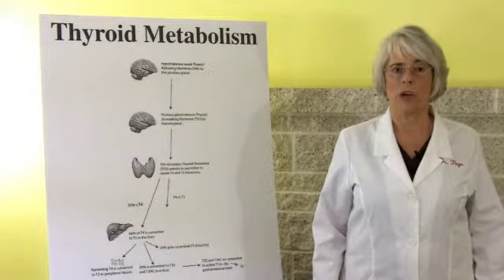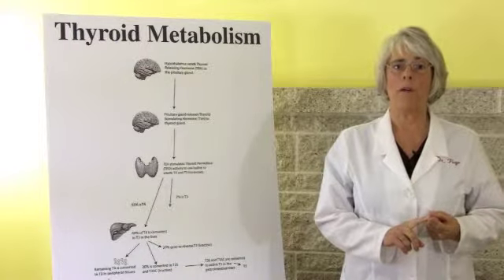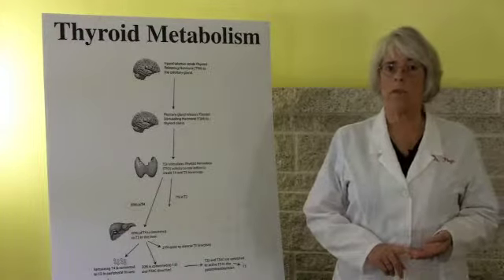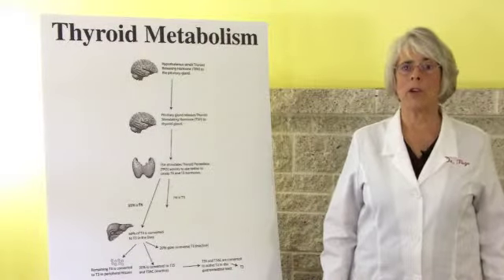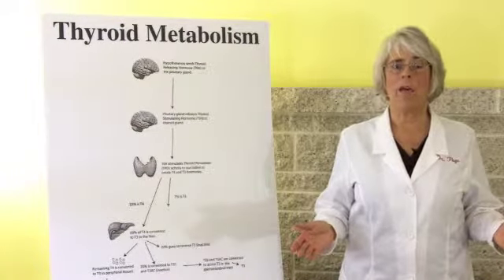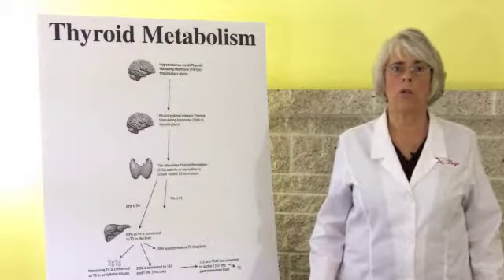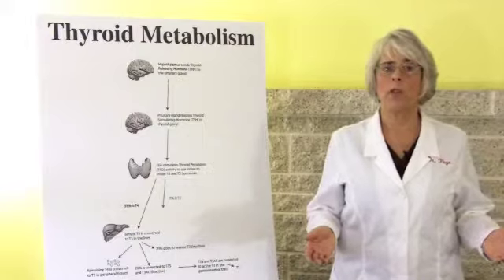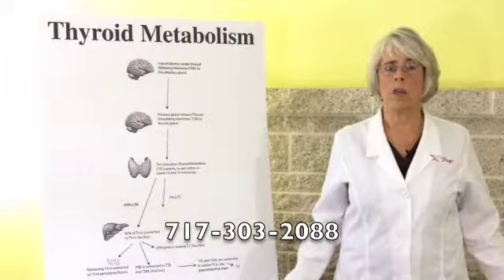Thyroid Short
Dr. Ida Page, DC of Camp Hill, PA shares little known secrets for overcoming fibromyalgia symptoms.